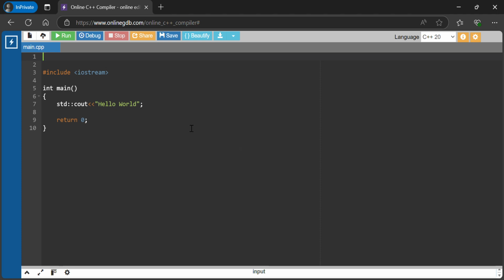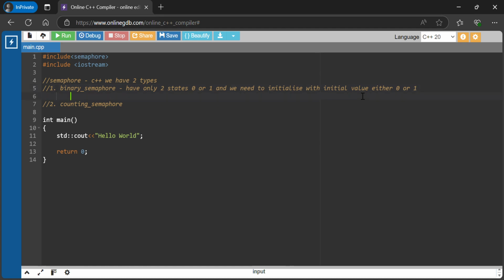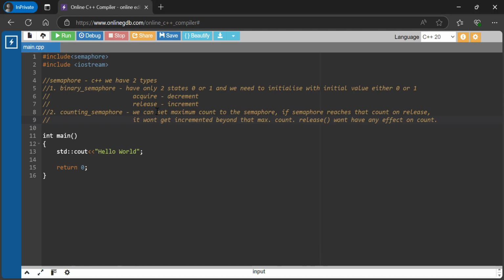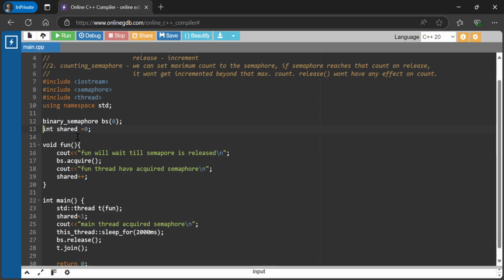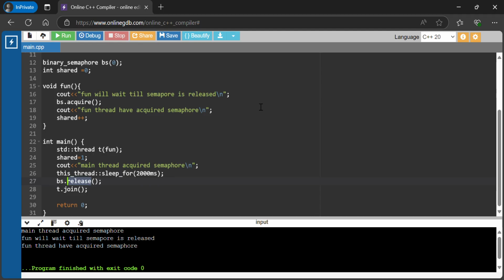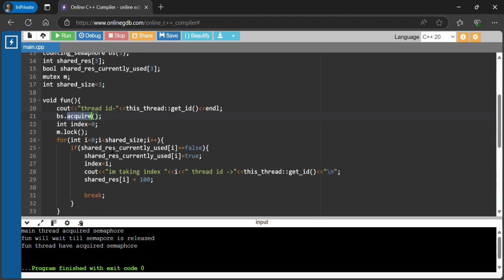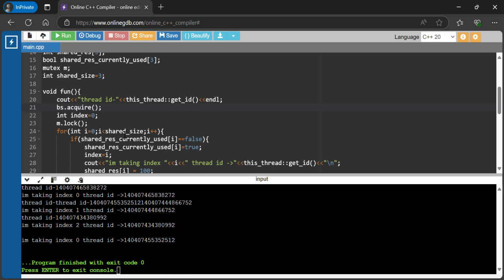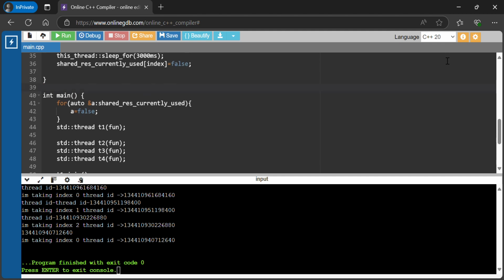binary_semaphore and counting_semaphore in C++